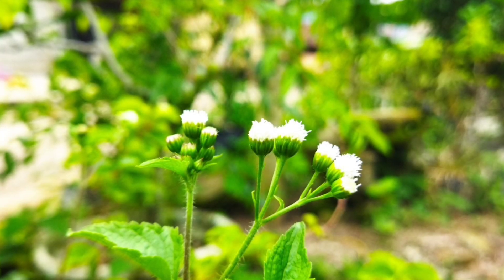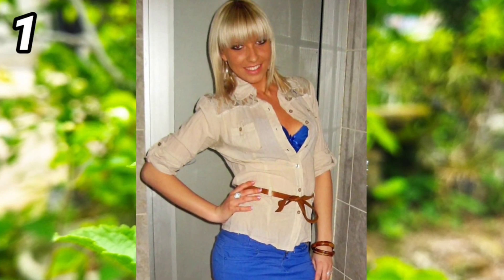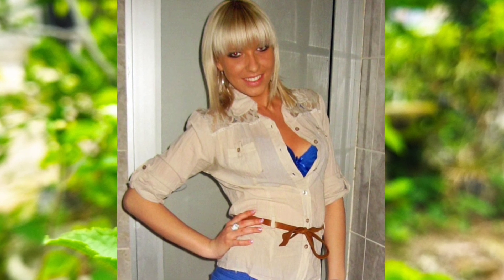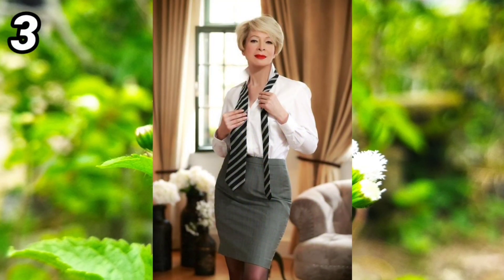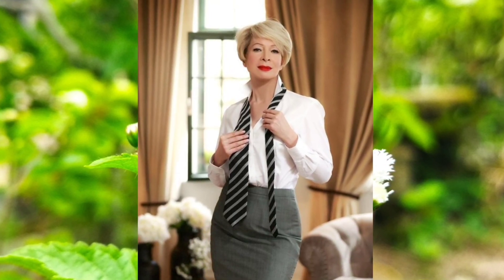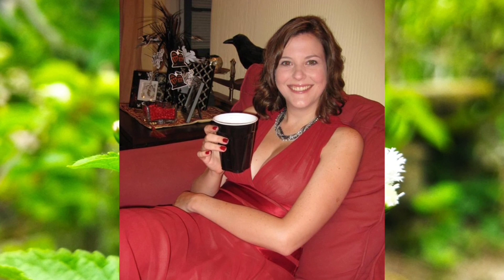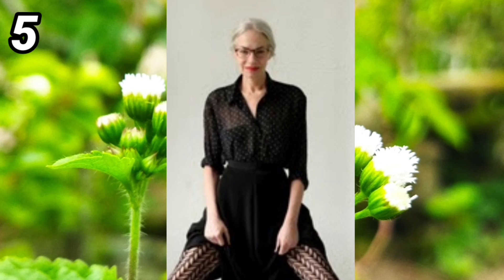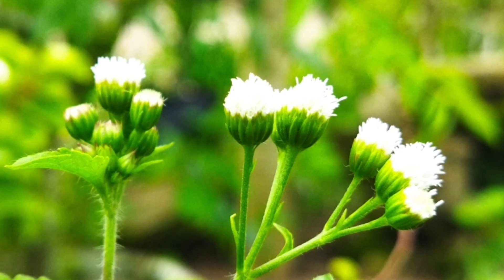Top 5 Attractive Old Women Over 50 In Stockings Part 8 || By P Man